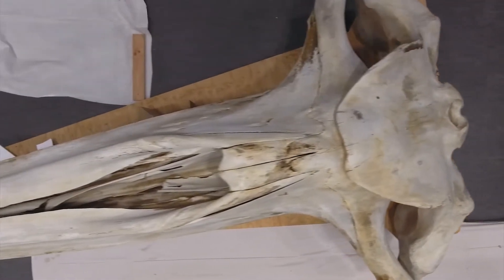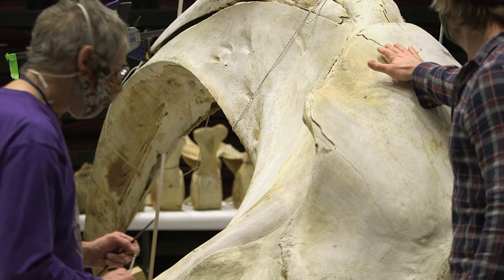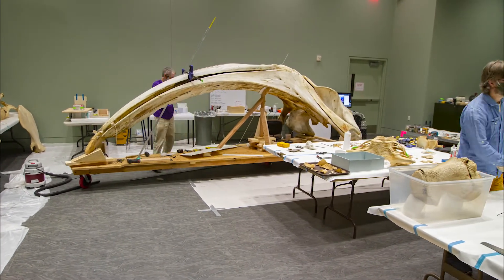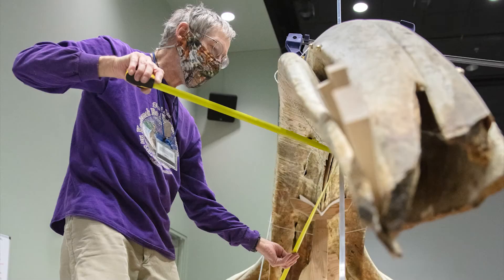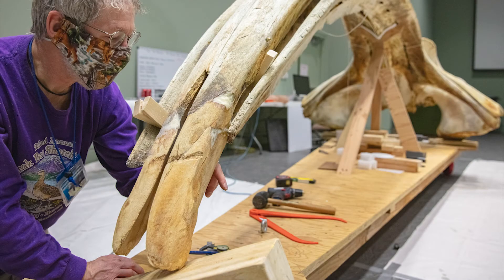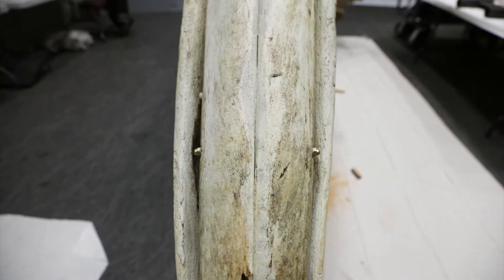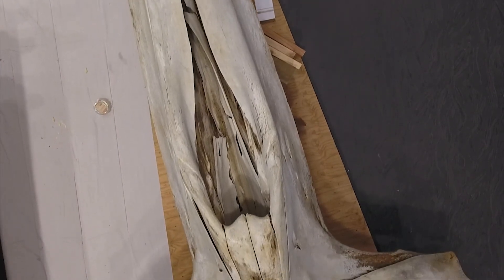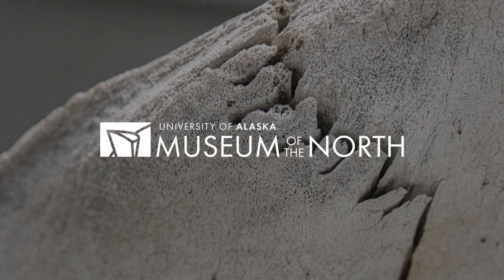Bowhead Articulation: Skull Alignment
Lee "Bone Man" Post discusses wrangling the whale's skull bones into shape and position as the complete Bowhead Whale skeleton is prepared for exhibition. Narrated by Lee Post.

The bowhead whale is an iconic Arctic species
inextricably tied to Native cultures in western
 and northern Alaska and a rare success story
in marine mammal conservation. This skeleton
is from a young male harvested by Alaska
 Native hunters in 1963 near Utqiaġvik
(formerly Barrow), the northernmost point

The specimen has been in
UAMN’s mammal collection
since 1965 and the skull has
been on display in the Gallery
of Alaska since 1980. Newly re-cleaned
 by museum staff, the skeleton is being articulated and suspended
from the lobby ceiling in
 Spring 2021. Project funded by the Bill Stroecker Foundation.